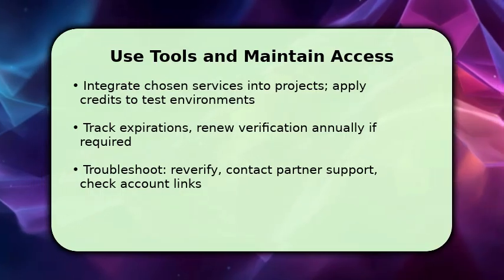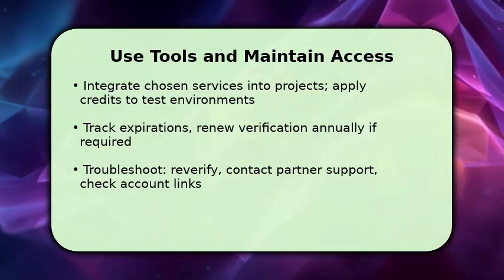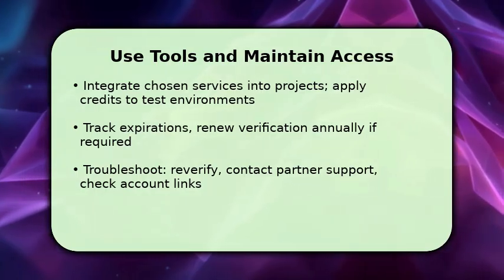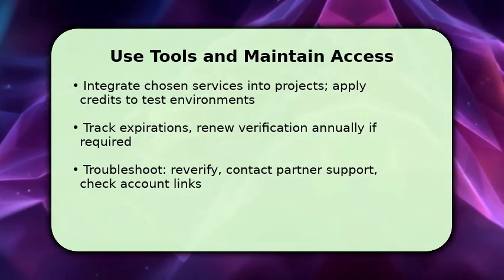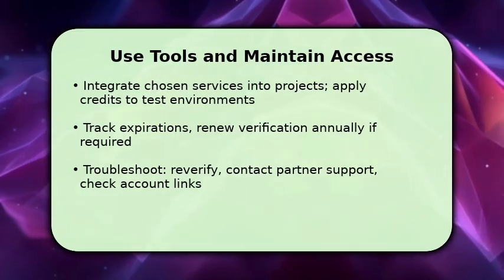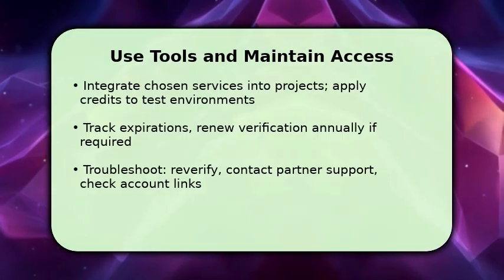How to Use Github Student Developer Pack (full Guide)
How to Use Github Student Developer Pack (full Guide) | 🔒 Surfshark VPN Deal — Stay private and secure. $1.99/mo + 3 Months Free ▸

Dive into the world of open-source development as we guide you through using GitHub Student Developer Pack. This comprehensive video tutorial will walk you step bystep on how to sign up, access exclusive resources like private repositories and paid projects for learning purposes, manage your account settings effectively, collaborate with peers, and much more.

GitHub, Student Developer Pack, Open Source Development, Private Repositories, Collaboration on GitHub, Learning Resources,